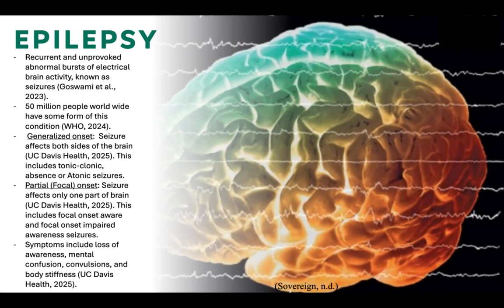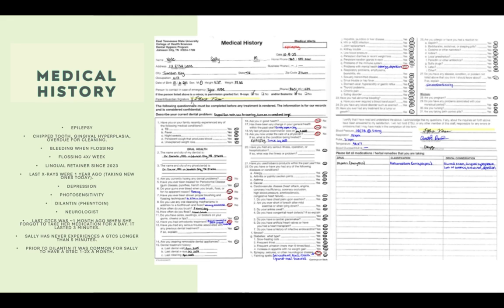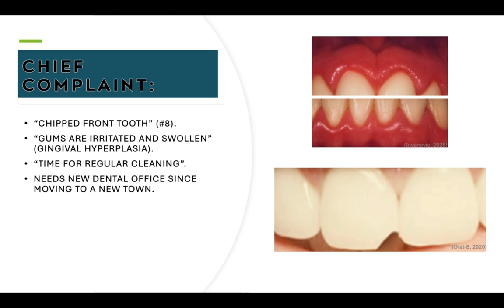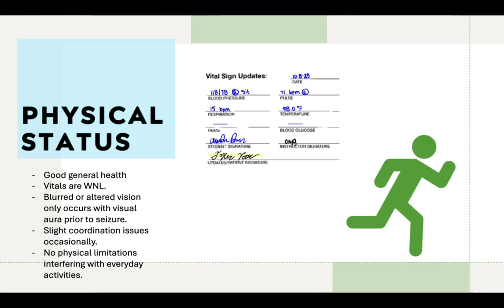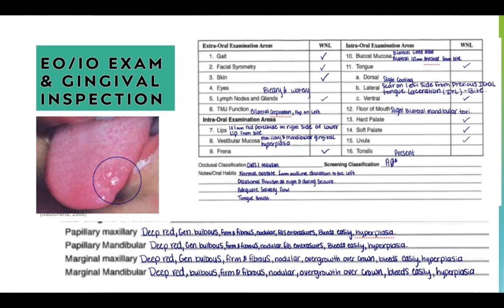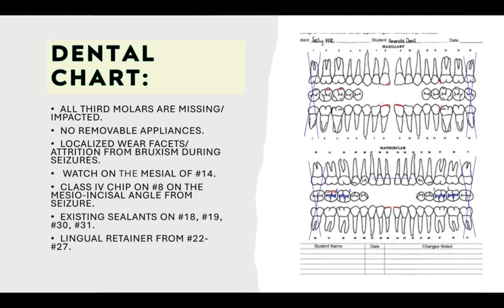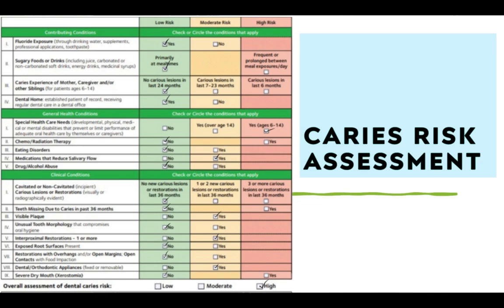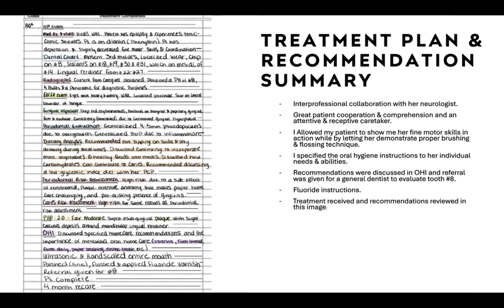Seizure Disorder in Adolescents